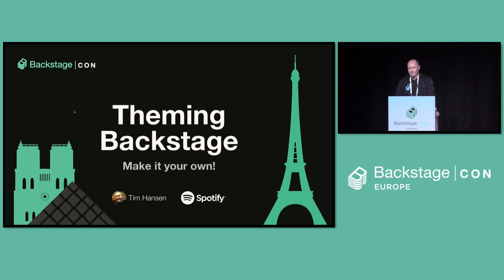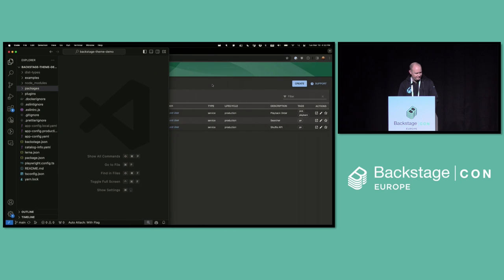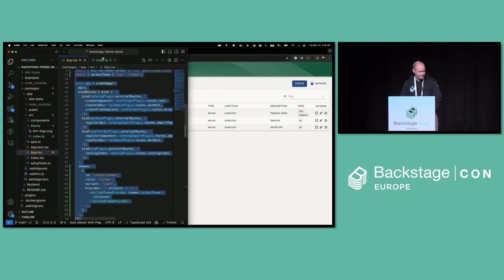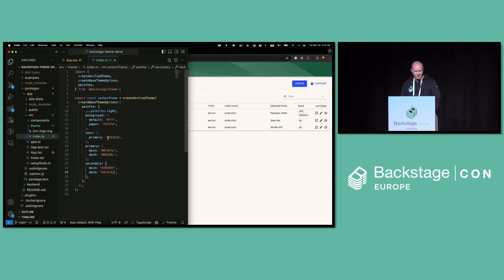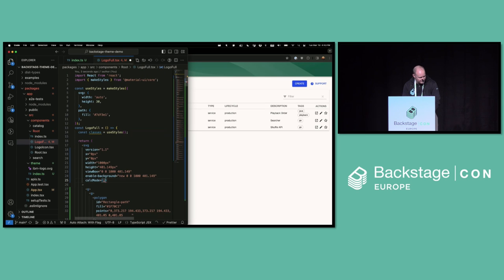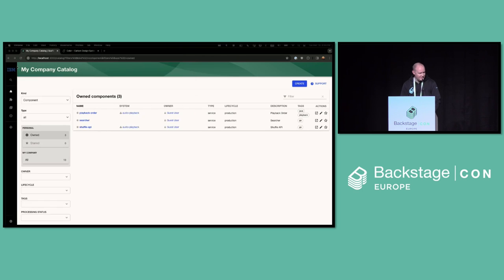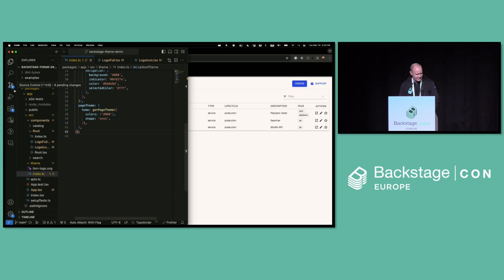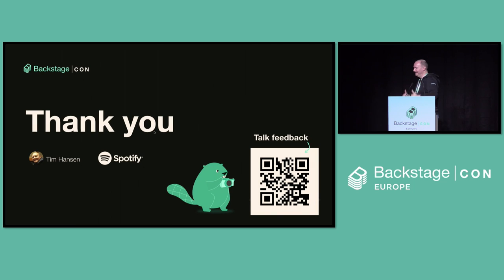Theming Backstage: Make It Your Own! - Tim Hansen, Spotify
It might be Backstage under the hood, but the name and theme of your developer portal should match your company’s spirit and style. Spotify called their portal Backstage, but American Airlines has Runway, and Netflix has Spotlight. Learn how to create themes to customize the look and feel of your Backstage developer portal, and see some full-featured examples from other Backstage adopters.